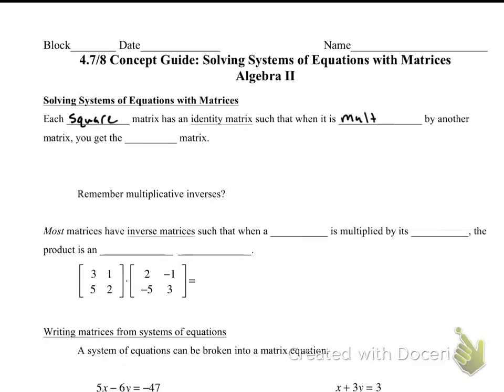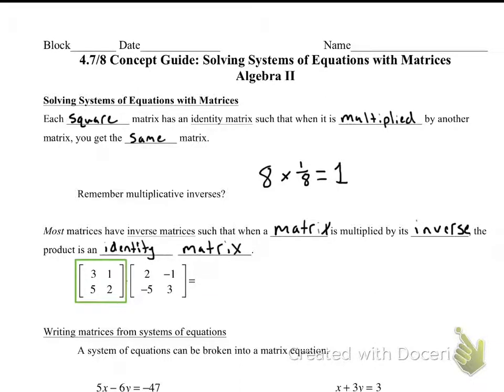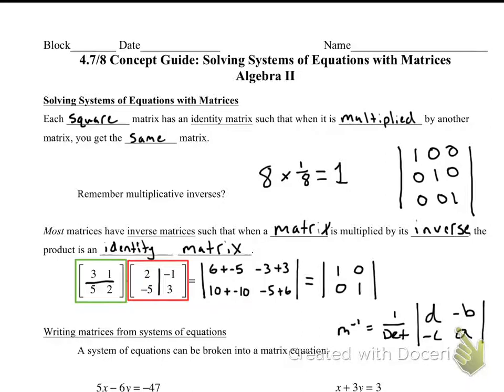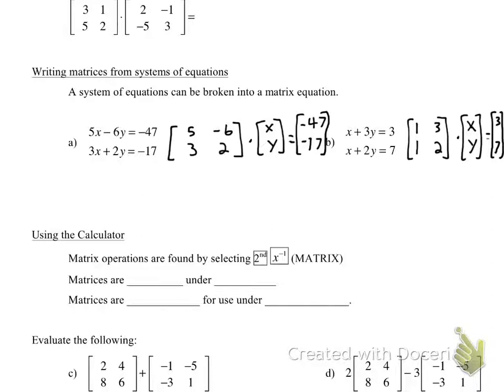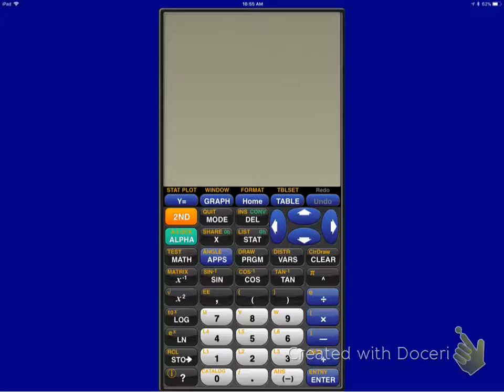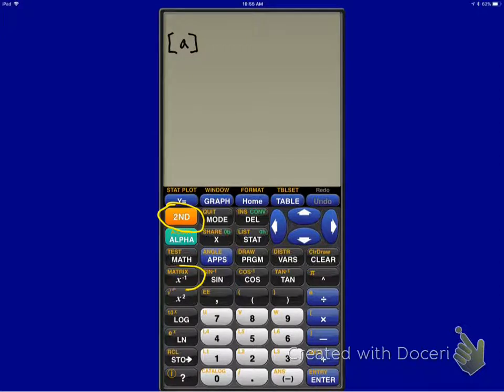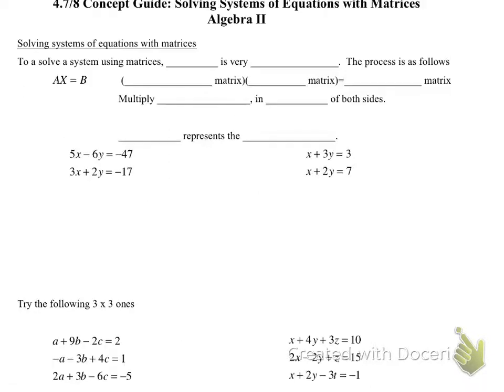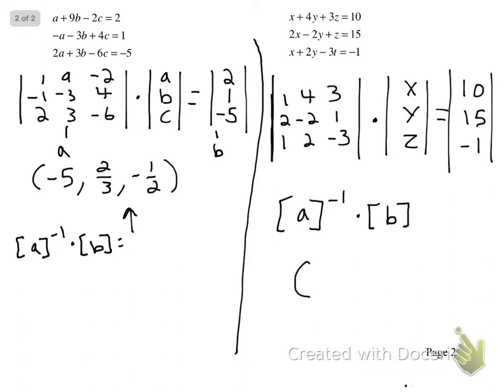Burris 4.7 4.8 concept guide